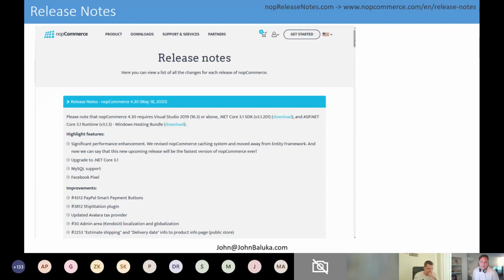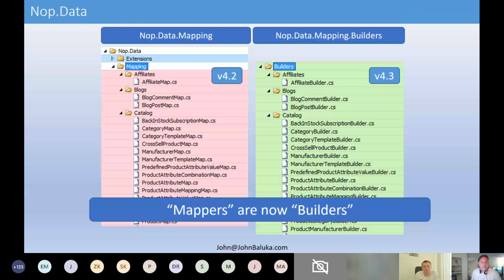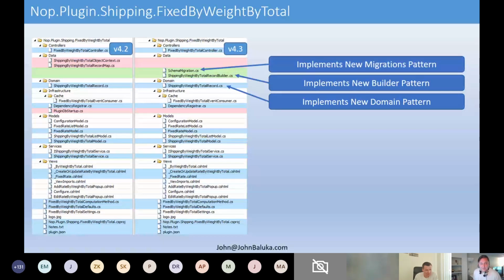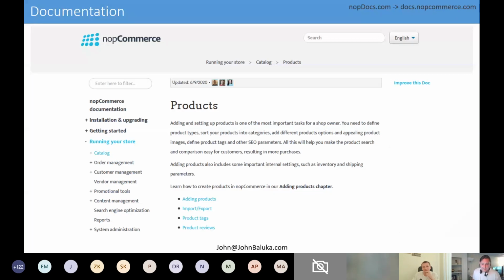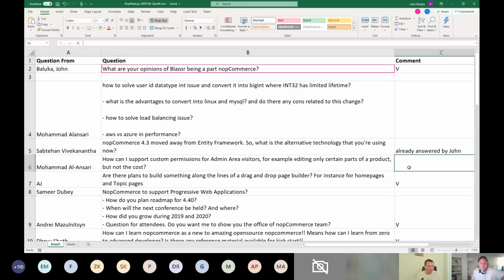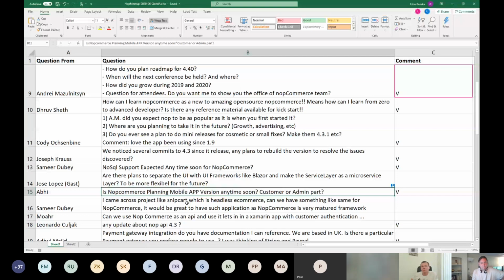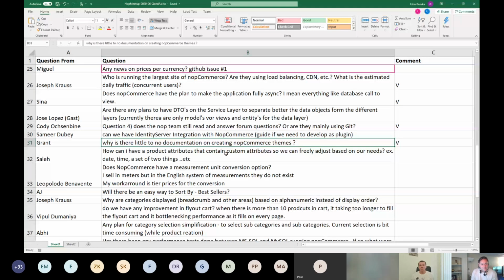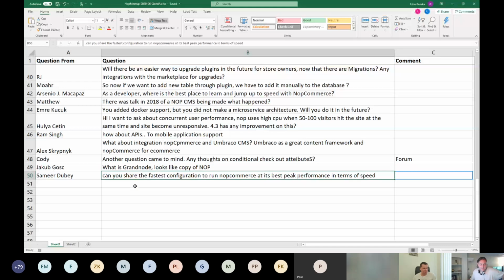Online nopCommerce meetup: what's new in nopCommerce v.4.30?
nopCommerce MVP John Baluka is talking about the latest nopCommerce version, 4.30, and its improvements: why nopCommerce moved away from Entity Framework, what an upgrade to .NET Core 3.1 gave to the platform, MySQL support and other enhancements.

During the Q&A session, nopCommerce CEO & Founder Andrei Mazulnitsyn answers the questions from community members. You will learn about such strategic things as a nopCommerce roadmap for future versions, upcoming nopCommerce events, the appearance of nopCommerce API, and others.

This is a recording of an online nopCommerce meetup that was on June 16, 2020.

Watch other nopCommerce videos:

nopCommerce on Microsoft Channel 9: The Architecture behind the nopCommerce eCommerce Platform

nopCommerce is the most popular open-source ASP.NET eCommerce platform in the world based on Microsoft technologies. It's a free shopping cart that fits any type or size of business. No matter whether your business is small, medium, or Enterprise, is it B2B or B2C, nopCommerce functionality allows you to meet all business requirements.